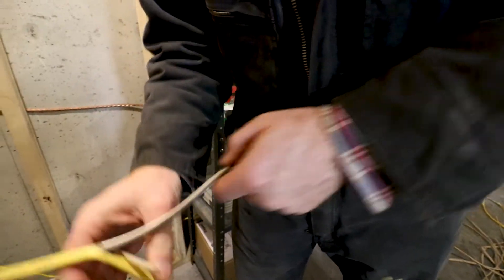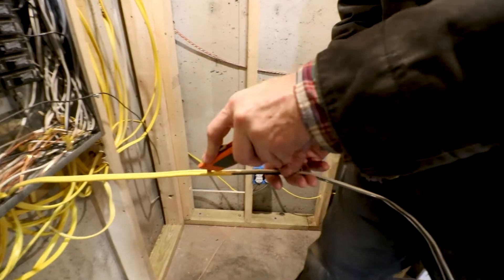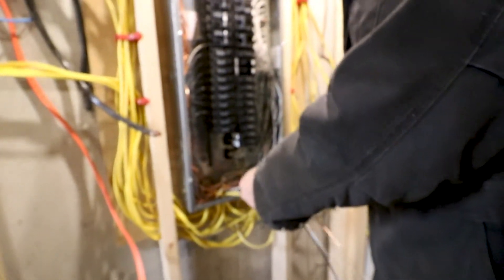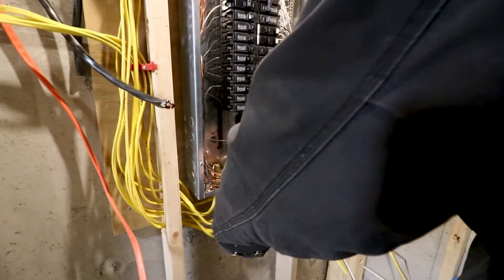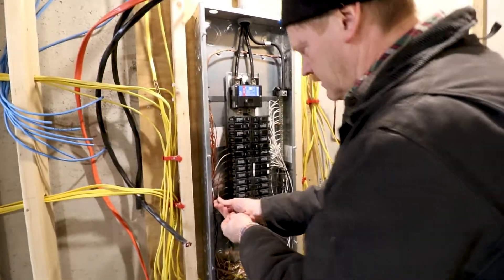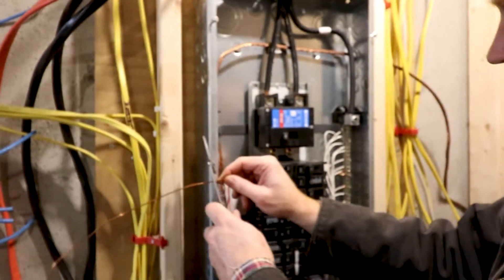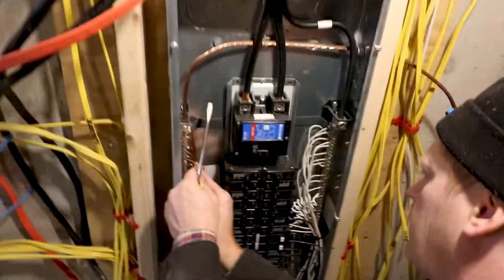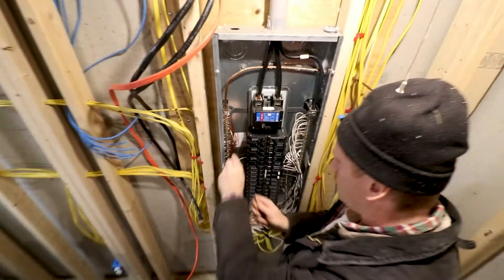Wiring Our Own Electrical Panel | VLOG064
Before building my house I knew very little about how to do things. I knew how the systems worked, but I'd never done it my self. Thankfully I have a dad who knows HOW to do it and wired up the electrical panel for me in the house house.

The days around here always start with getting the fire going, then we get to work. Today we're working on electrical in the house adding circuits to the panel.

VLOG64